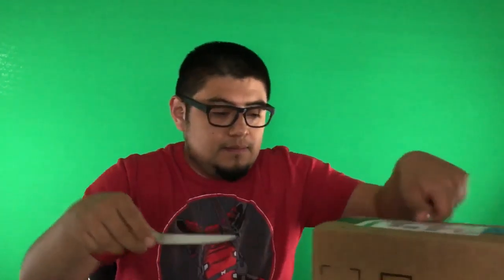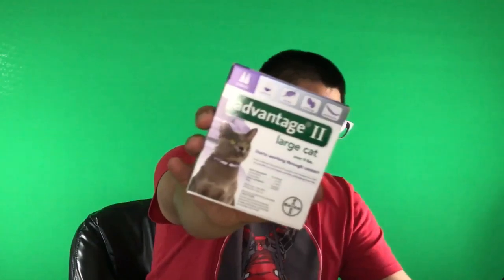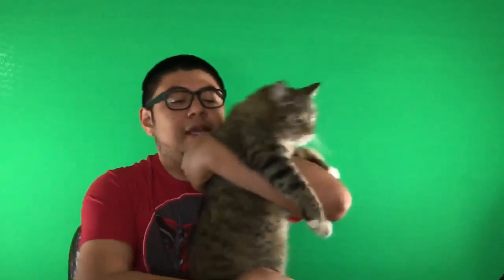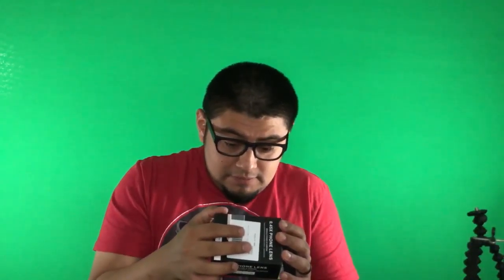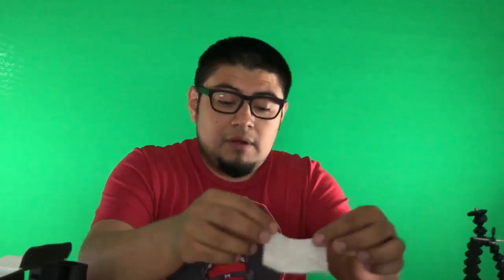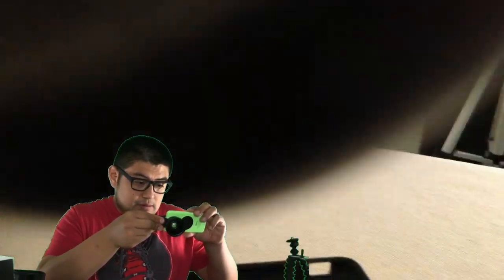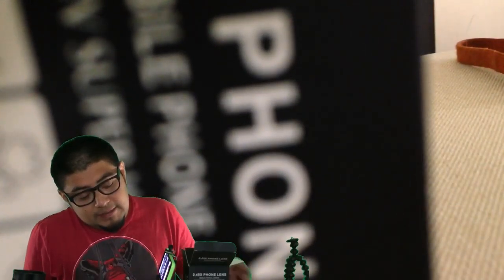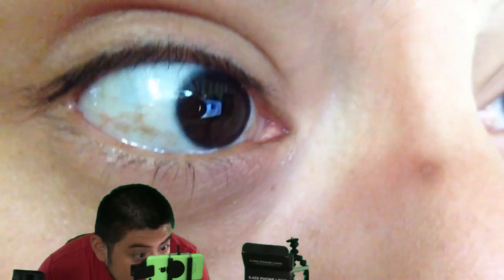Vlog:#43 : flea meds, gorilla pod, and camera lens unboxing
Im investing into yet another magnetic gorilla pod because I broke my first one. The cats need flea medicine and I found some cool cheap camera lenses for my phone.